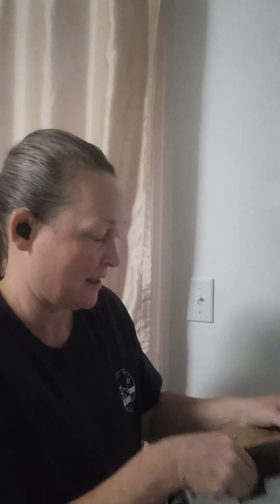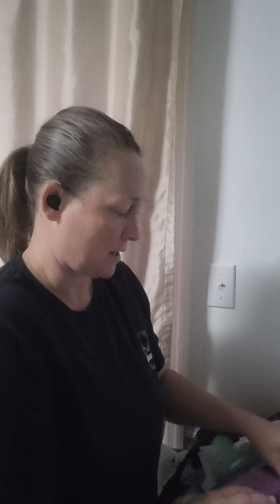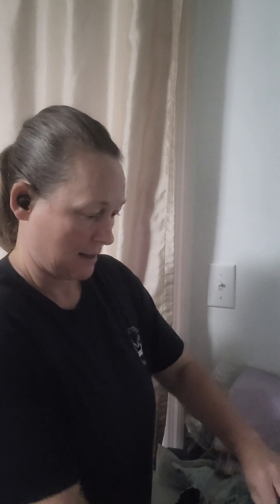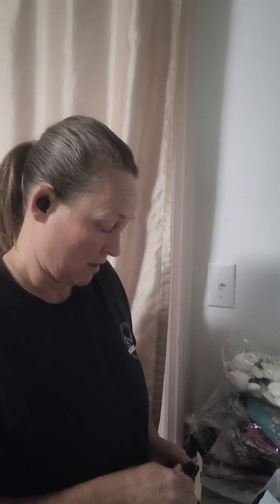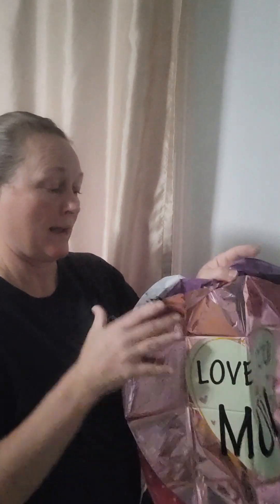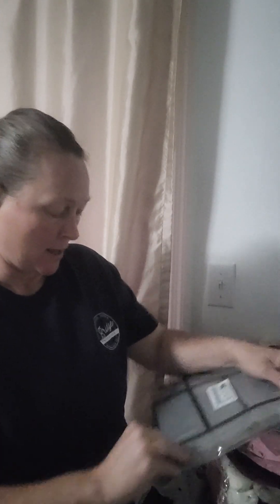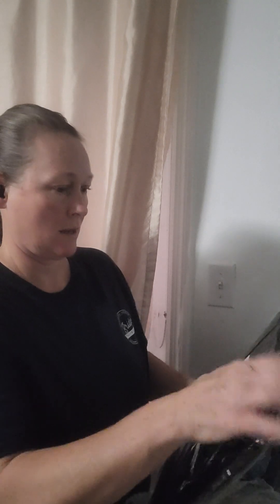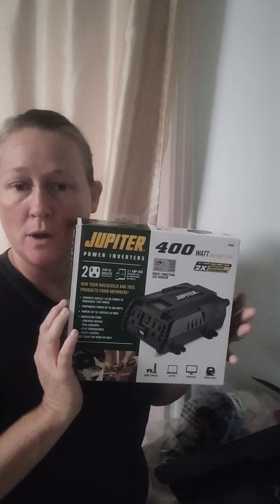Nice Temu Haul.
Balloons,  boxes, hats,  and more.